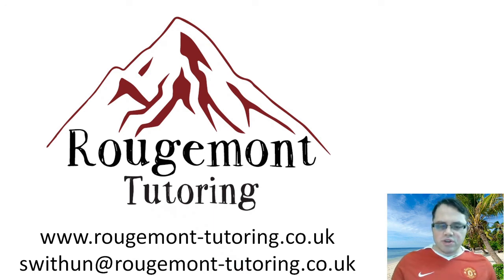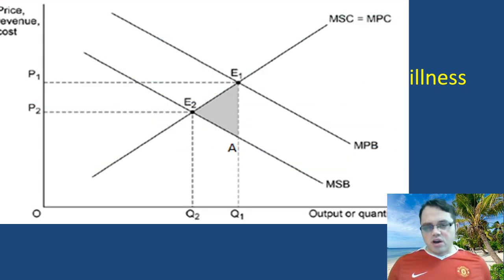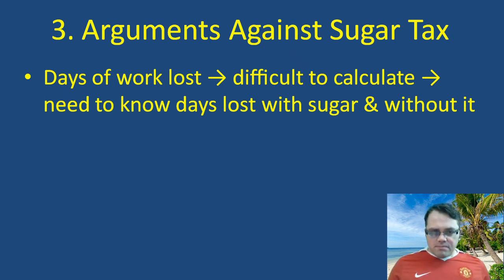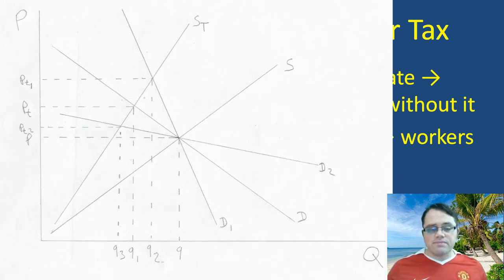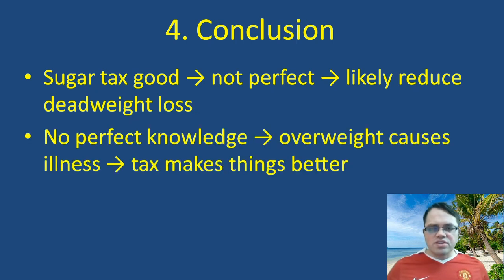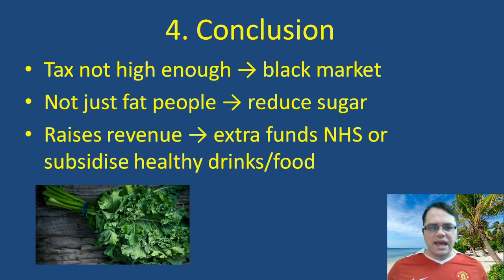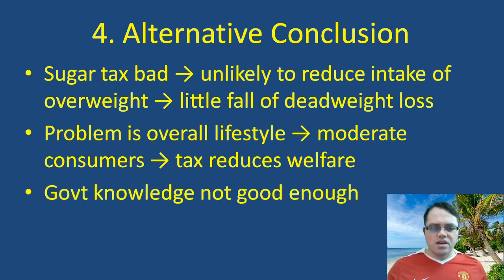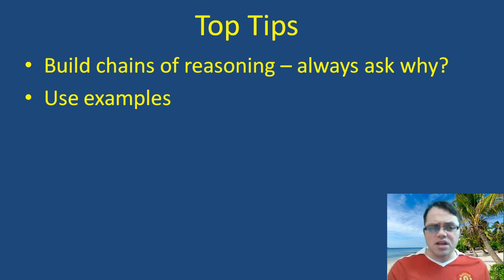Examiner's Tips Ep.3: How to write an A* Economics Essay | The Sugar Tax | A Level | Edexcel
Economics examiner and Manchester United fan, Swithun Dobson, provides a step by step guide to help you produce A* Economics essays for A Level. He helps you to get behind the question to understand what the question is really about and what the examiner wants to read.

The key is getting the structure right so you put the information in the best place to maximise your analysis and evaluation marks. The structure presented helps you evaluate all the way through.

This question is quite straightforward but benefits from arguing in the introduction that sugar has a negative externality in consumption. Without this analysis we do not have a yardstick with which to measure whether the tax is a success or failure.

The argument for the sugar tax is essentially that it will reduce the consumption of fizzy drinks to the socially optimal level. Additionally it will reduce the costs to the NHS and will encourage consumers to switch to drinks such as water or diet soft drinks.

The argument against the sugar tax is many fold. Firstly, the government can't accurately calculate the cost of the negative externality due to sugar. Secondly, it does not know the price elasticity of demand of the demand curve so will likely tax at the wrong level. In addition, taxation will encourage a black market and harm the occasional soft drink consumer by making them pay more when their actions do not cause any costs to the NHS.

This question is taken from an AQA past paper but the principles can help you achieve top marks for all exam boards such as Edexcel, OCR, WJEC and more.